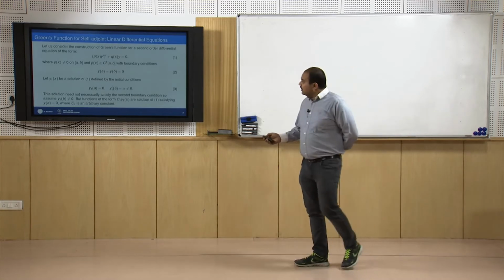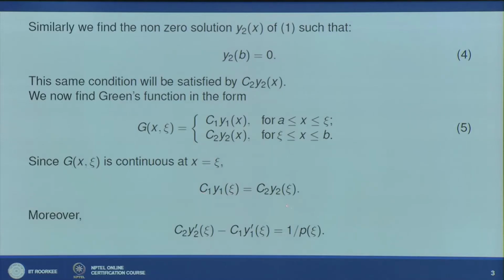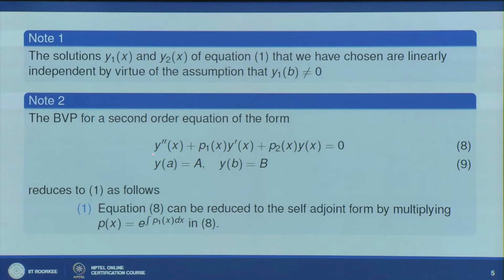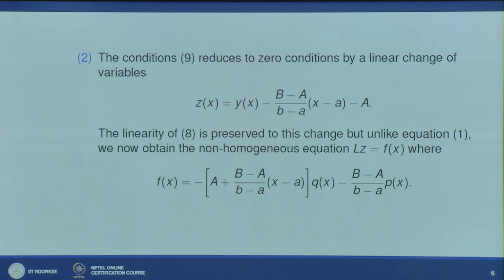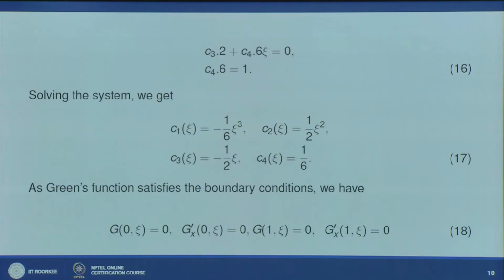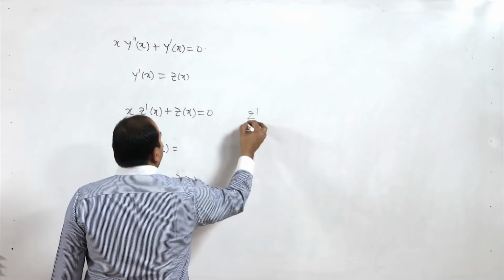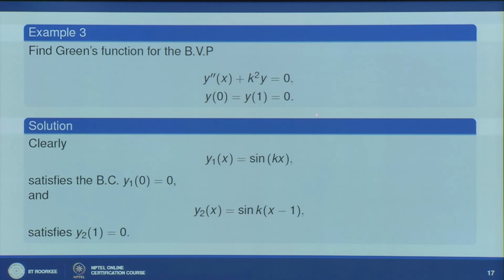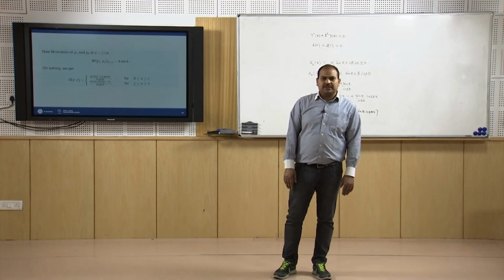Green's function for self adjoint linear differential equations